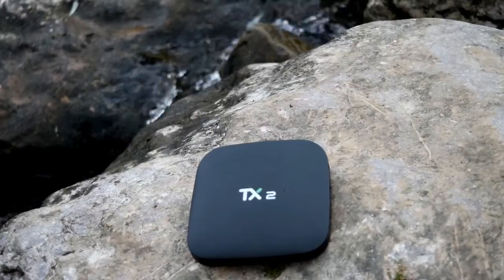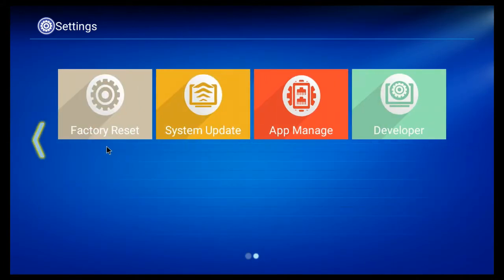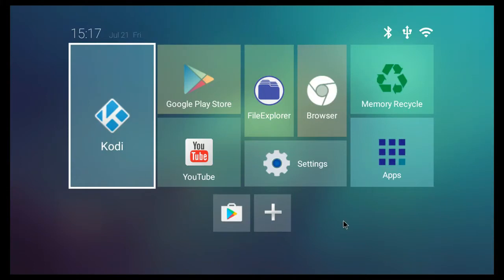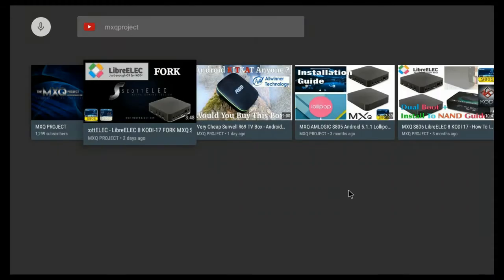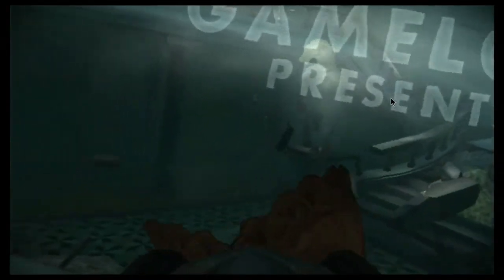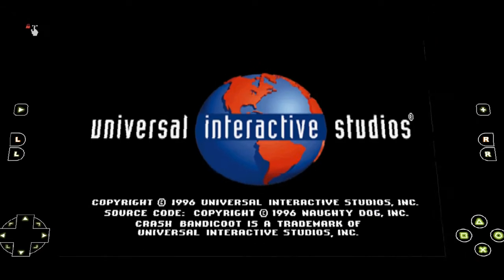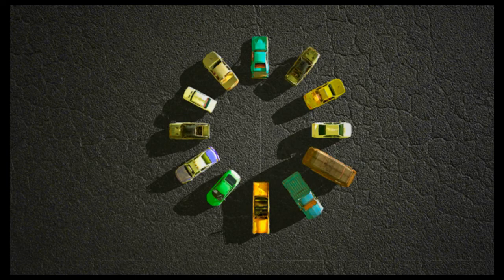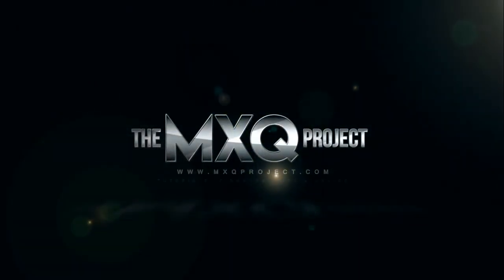TX2 - RK3229 Review - Cheapest 2GB Ram + 16GB 4K Android 6 TV Box Available ?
TX2 - Rockchip 4K Android 6.0.1 Marshmallow - Android TV Box Review.

This box is incredibly cheap, very impressive performance for such a small amount of money -  Unfortunately this suffers from a few issues that would most likely put a lot of potential buyers off.

The TX2 is running the Rockchip 3229 SOC, we have had previous experience with this processor and usually we find the firmware is very poor, such as the MK809IV and V88 devices - Apart from the issue's we have found, it runs ok, but I believe we could see further improvement's with firmware tweaks and a newer kernal.